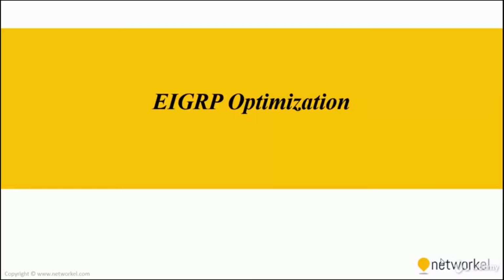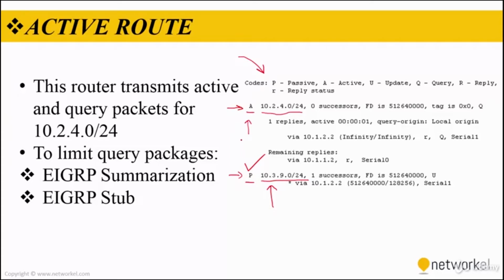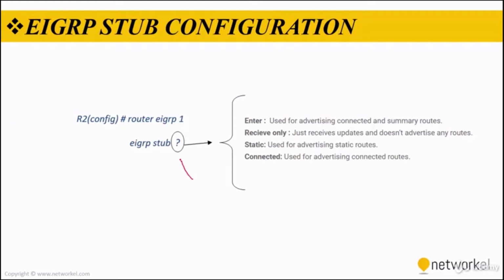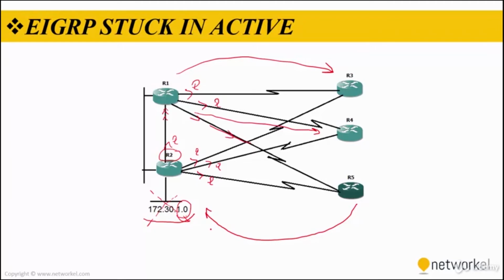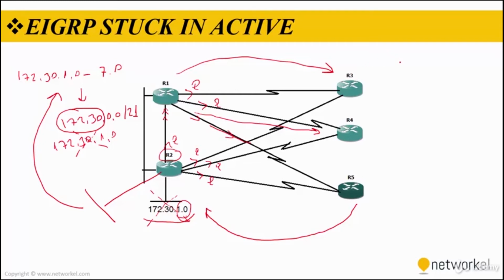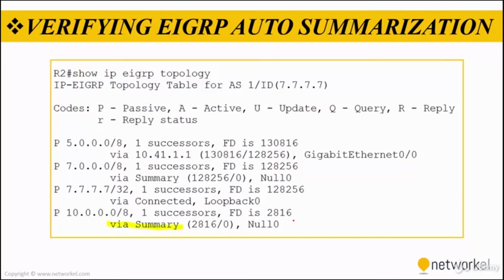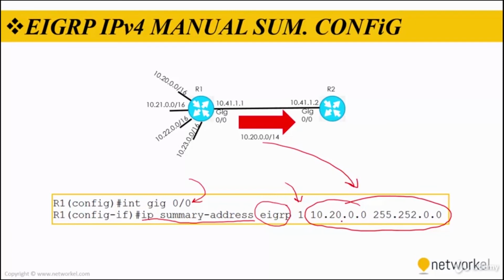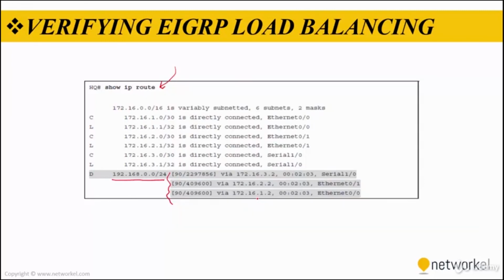EIGRP Optimization | 6.2 EIGRP ENARSI (300-410)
Enhanced Interior Gateway Routing Protocol (EIGRP) is a unique Cisco innovation. Highly valued for its ease of deployment and fast convergence, EIGRP is commonly used in many large Enterprise networks. EIGRP maintains all of the advantages of distance-vector protocols while avoiding the concurrent disadvantages.

EIGRP is a simple protocol to understand and deploy. It's IPv6-ready, scales effectively in a well-designed network, and provides extremely quick convergence times. Other EIGRP advantages include:

Easy transition to IPv6 with multi-address family support for both IPv4 and IPv6 networks.
Superior scaling of Interior Gateway Protocol (IGP) for large dynamic multipoint (DM) VPN deployments
Very fast rapid convergence times for changes in the network topology
Only routing table changes, not the entire routing table, are propagated, when a change occurs
More efficient use of links, through equal-cost multipath (ECMP) and unequal cost load sharing
EIGRP is an enhanced distance-vector protocol, relying on the Diffused Update Algorithm (DUAL) to calculate the shortest path to a network.